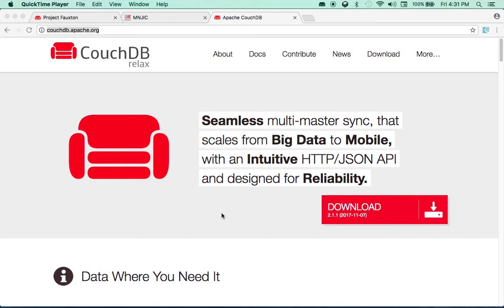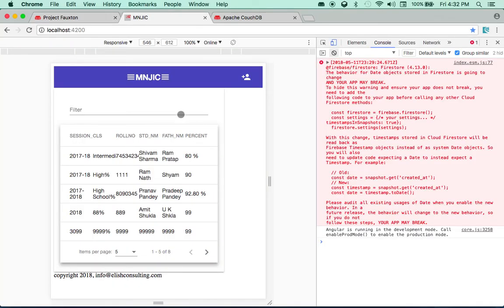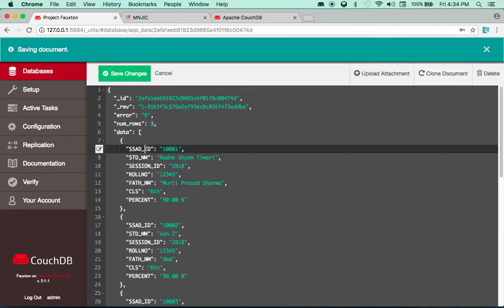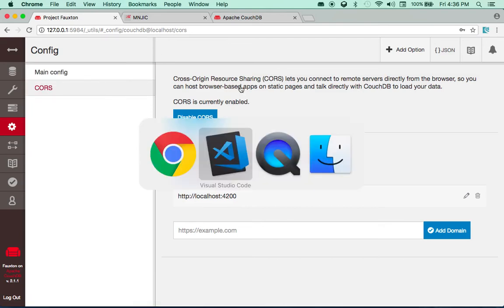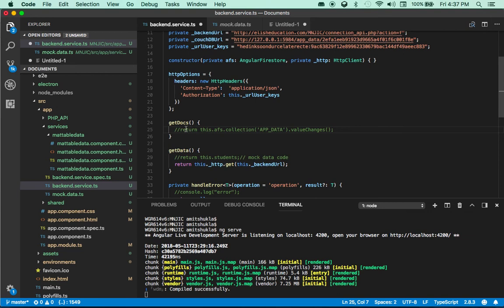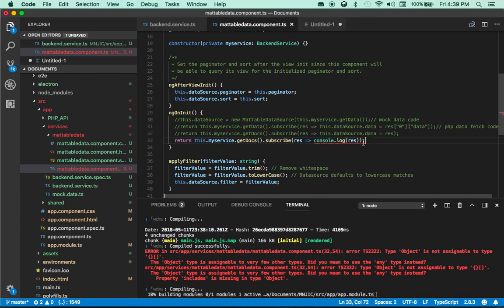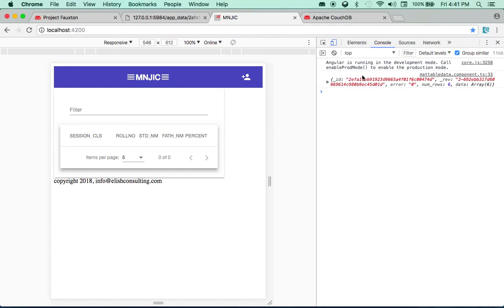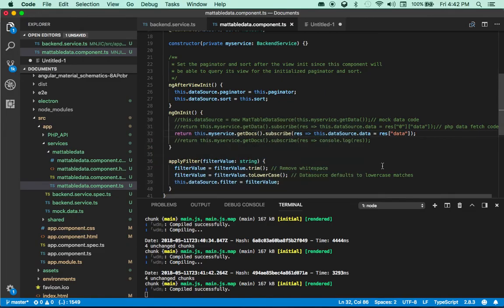Angular 6.0 Material Data Table Tutorial - CouchDB Cloudant CouchBase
In this Tutorial, I will be using Angular Material Data Table to fetch data from CouchDB database.

Please leave comments or open issues at my GitHub repository in case of any issues.